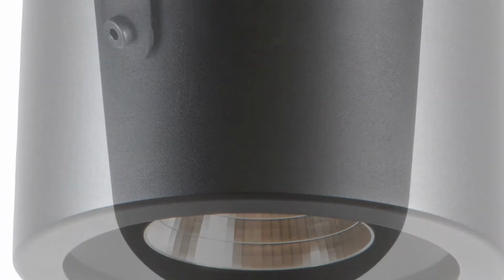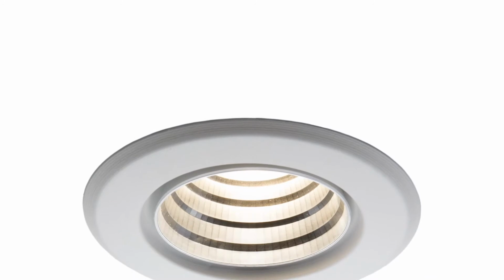Chalice Houselights - A Short Film. Featuring "Brick Champion"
If you need a quick and easy way to replace your old tungsten houselights but don't have the time or the funds for a complex control system - take a look at the Altman Chalice downlight family. With a huge range of beam spreads, mounting and control options, Chalice can be customized to the exact needs of your space. And with available mains dimming, there's no extra control system required. Take it from "Brick" Champion - YOU need the Chalice downlight from Altman Lighting.